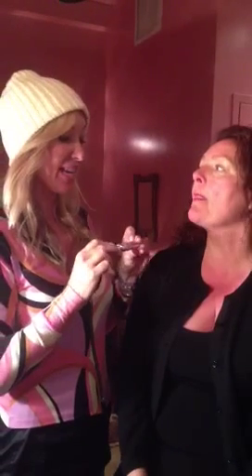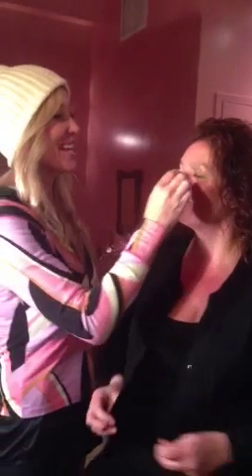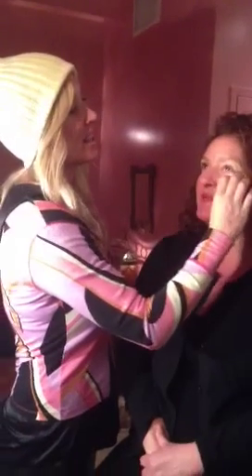Aida Turturro from the Sapranos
Mary Beth demonstrates the Beauty Ammo Kit on Aida Turturro!